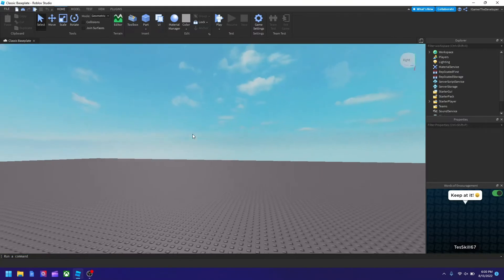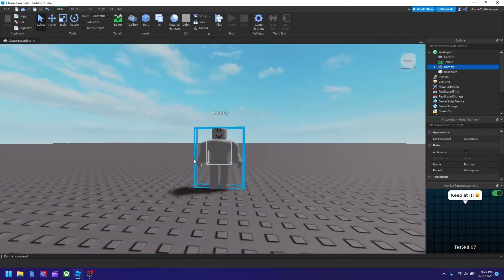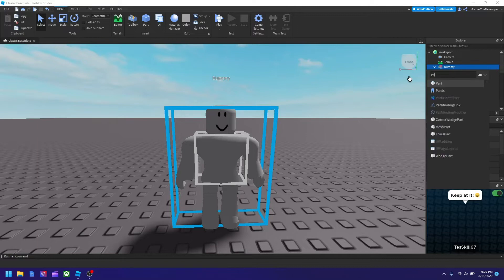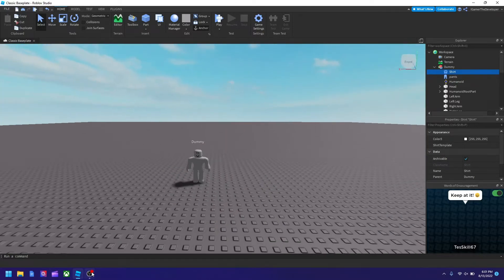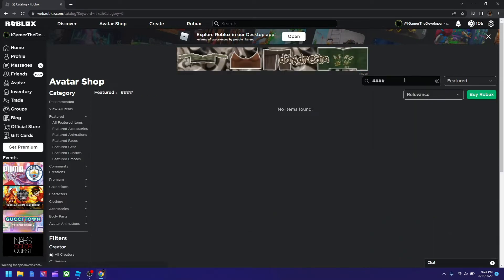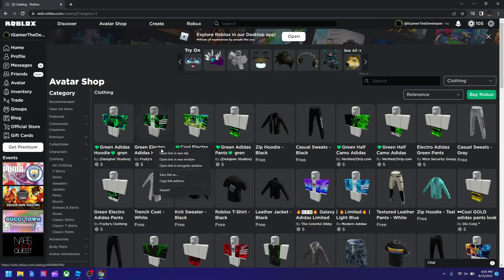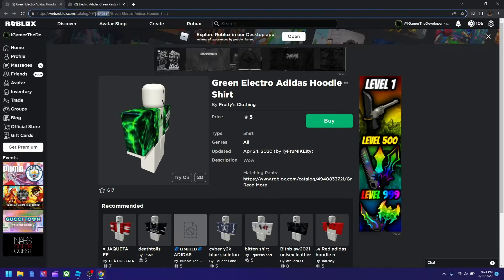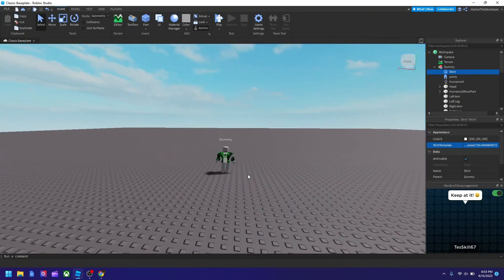ROBLOXIAN HOW TO SERIES - ADD CLOTHING TO A RIG IN ROBLOX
adding clothing to rigs help make the game more better by adding more designs to the game. today i will demonstrate how to do that to your games. we will be using a rig for this tutorial.